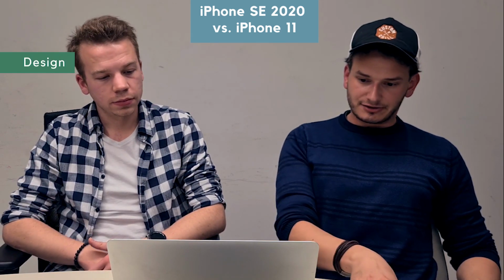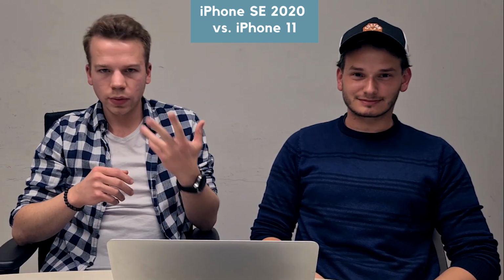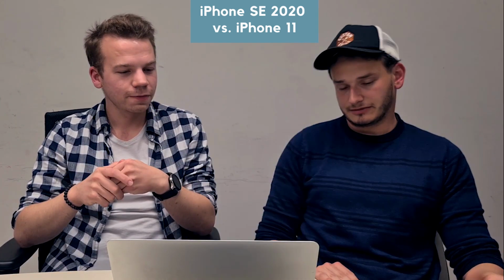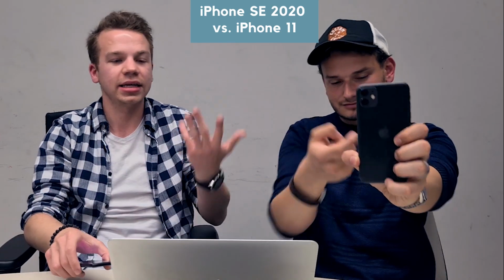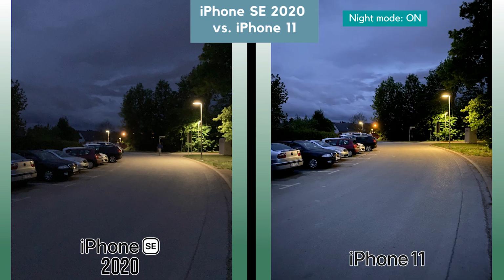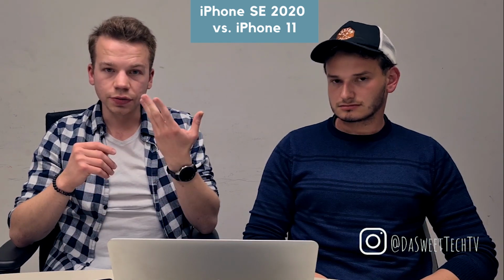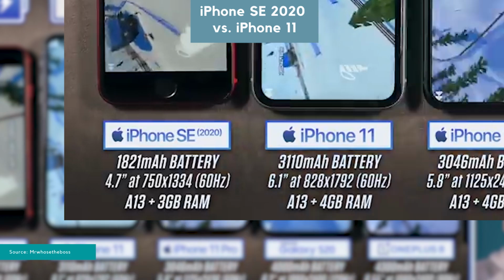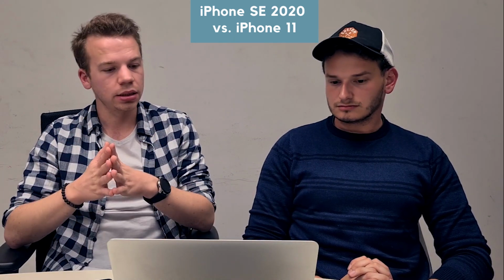BUDGET KING iPhone SE 2020 vs. iPhone 11... WHO WINS?? Short CAMERA COMPARISON!!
Who wins in this comparison between the new budget king iPhone SE 2020 and the iPhone 11? Which phone has the better camera? Which one should you buy?